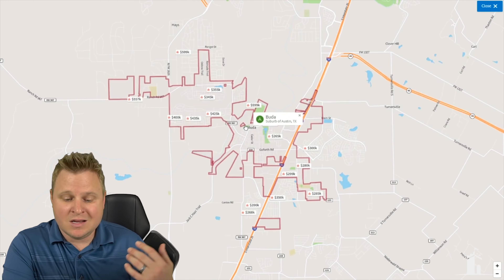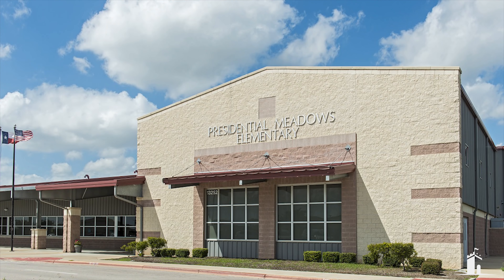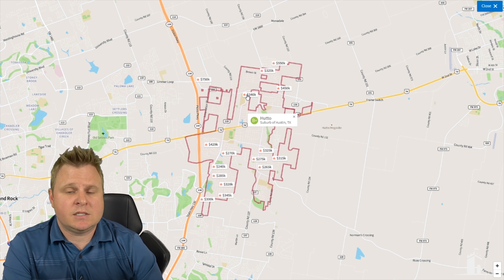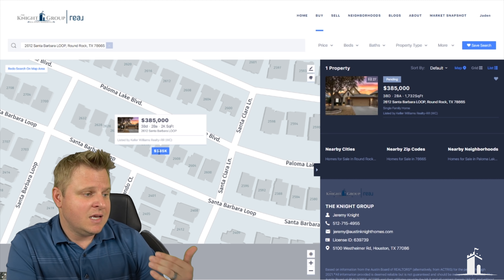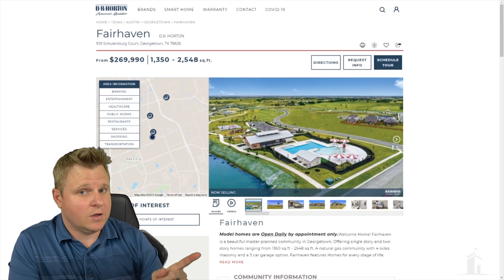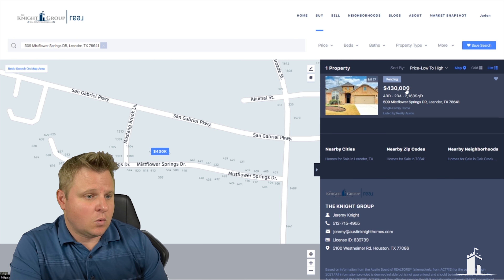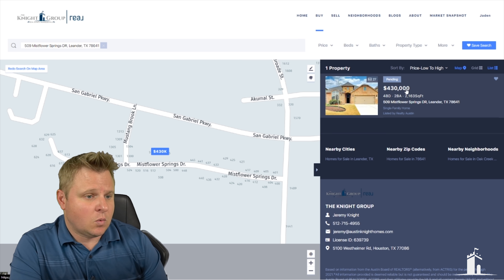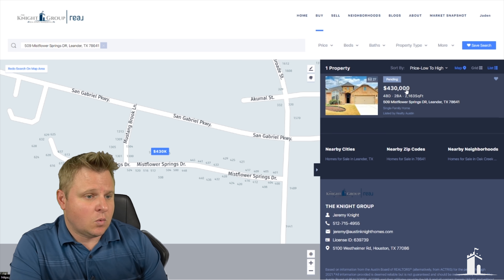SKYROCKETING Austin Suburb Prices In 2021.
With Austin Suburb Prices Skyrocketing. What are the true costs to buy in the Austin Suburbs. We dive into this and talk about current drive times and school ratings as well. This is a must see if you are looking into buying in an Austin Suburb in 2021.